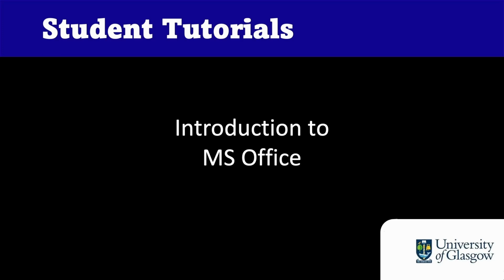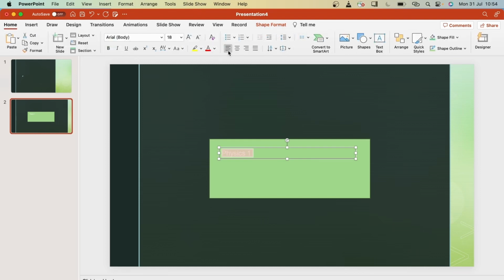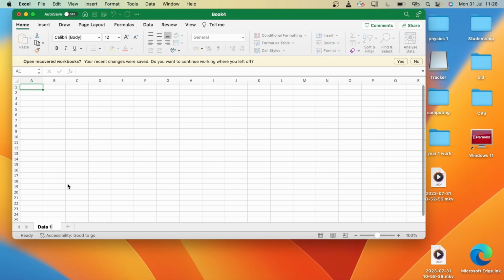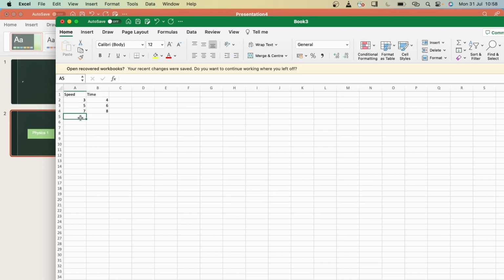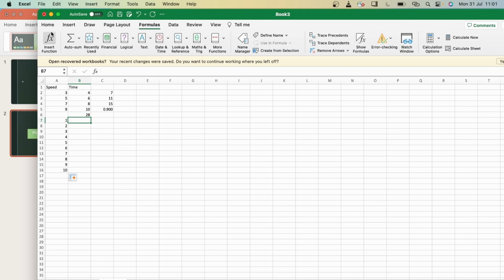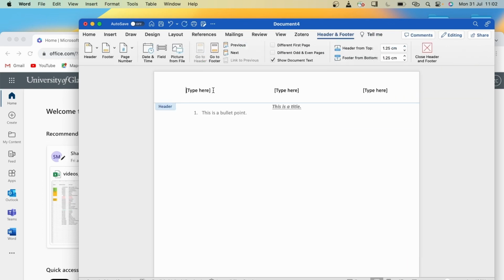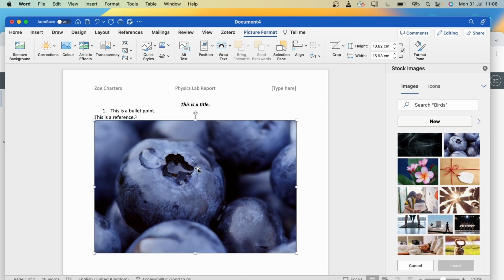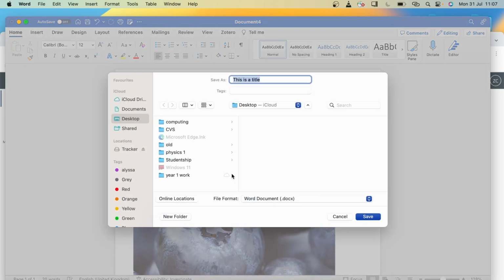Setup 2 - Downloading and Using MS Office (2/6)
In this video we cover the basics of MS office; namely PowerPoint, Excel, and Word.

00:00 Overview
00:17 Downloading Microsoft Teams
00:51 PowerPoint
02:30 Excel
05:49 Word